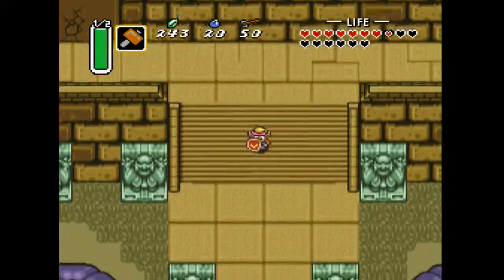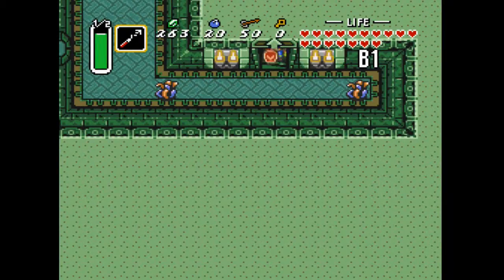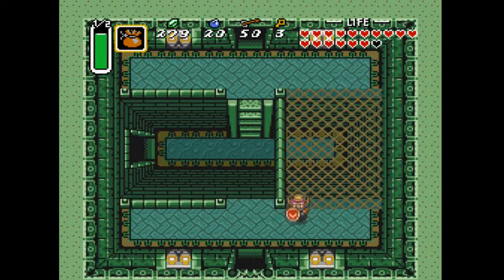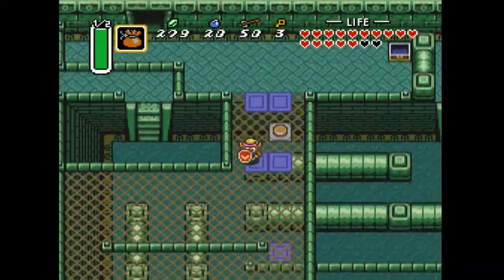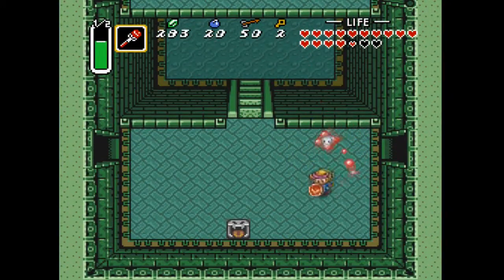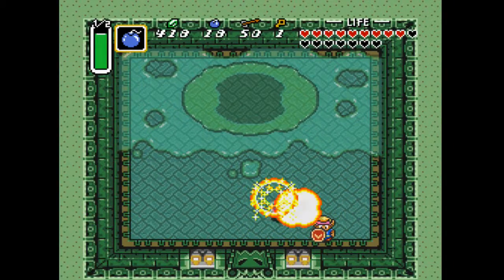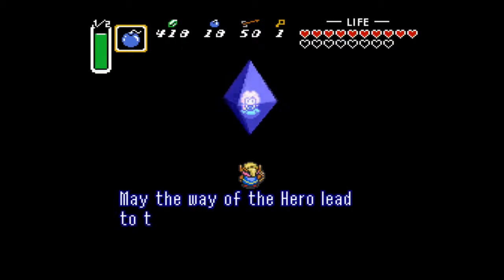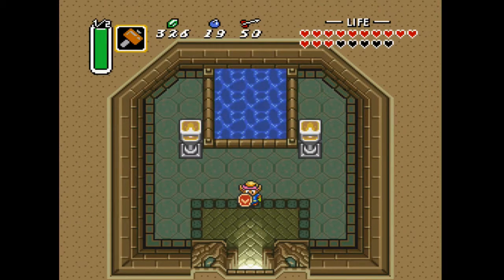Let's Play A Link To The Past! Episode 11 - Happy Valley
Hey folks, I'll keep this one brief since I'm not well (I recorded this one ahead of time). Today we're heading into the happiest place on Earth (...Hyrule?): Misery Mire! This swamp actually does make me happy though since there are 2 heart pieces here :o.
As for the dungeon itself, it's not so bad. Kind of reminds me of a slightly more confusing Thieves' Town, with the multiple layers in the central room. Not my favourite dungeon but I will always remember that boss...
The boss is called Vitreous due to some sort of gunk on the eye or something along those lines. As you may have guessed...it's a giant eyeball. Slash away at the midget eyes first (or use ye olde bow), while charging to the opposite side of the room when you see the big eyeball going for his zap attack. Once the midgets are gone, just attack the main eyeball and you're sorted. He deals decent damage but he ain't so bad in terms of strategy.
After all this, I thought we may as well nab the best sword in the game too via the crack in the wall on the pyramid. Oh and the silver arrows. Can't forget those since you need them to beat the final boss ;).
I guess this didn't end up so short after all huh :/. I do like to get carried away.
P.S. I went to this skip called Happy Valley one time. It made me lol when I thought of the vid title lmao :D.